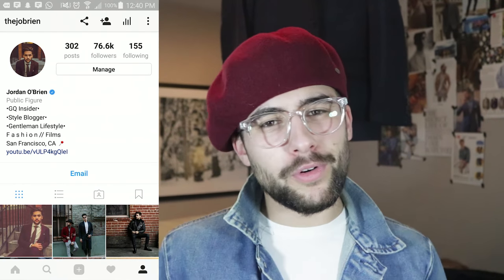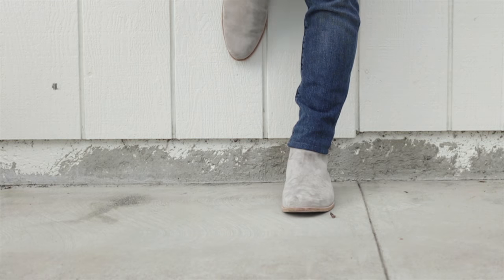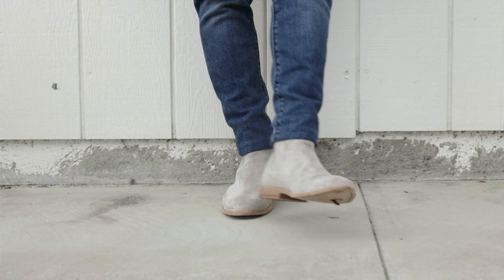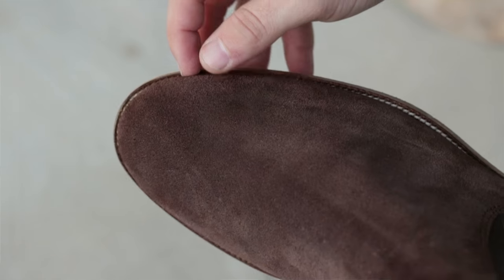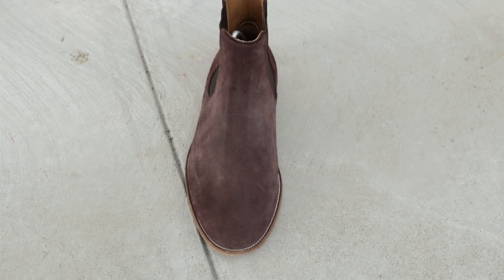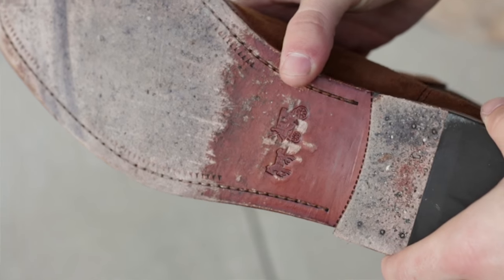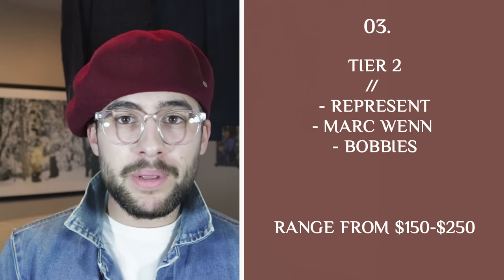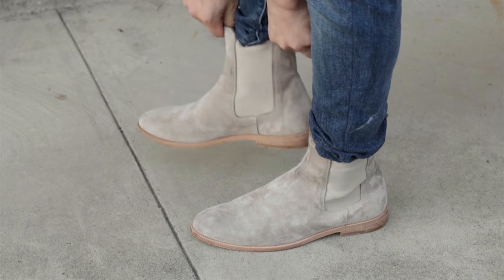Chelsea Boot Buying Guide | Best Boots for Men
So Chelsea Boots are some of the classiest and best looking boots out there for men, in my opinion. This video should help anyone with what they are looking for and give them a good idea on what boots to buy. Dont forget the skinny jeans, they are equally important :)

Brands
Tier 1:
//- Forever 21
//- H&M
//- Topman sometimes
//- Zara sometimes

//- Marc Wenn
//- Represent

Tier 3:
//- Common Projects
//- YSL
//- Alexander McQueen
//- Maison Margiela
//- Bottega Veneta